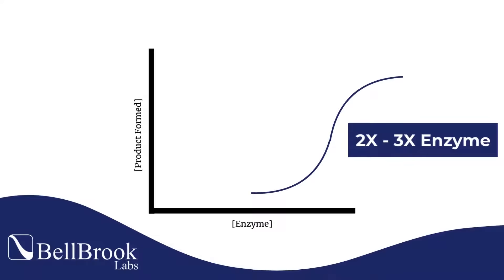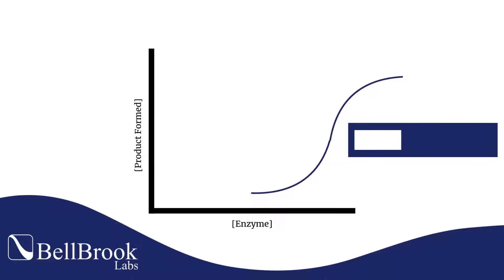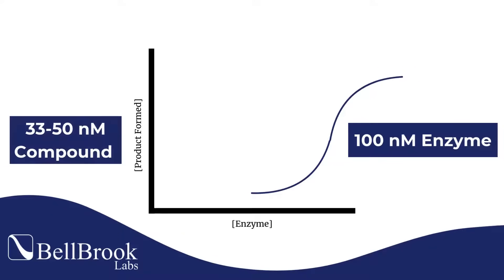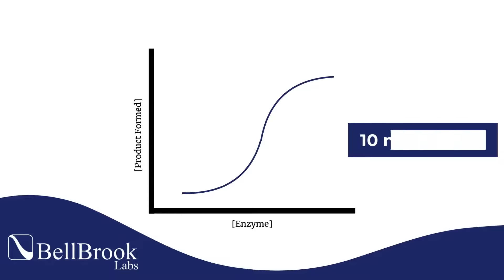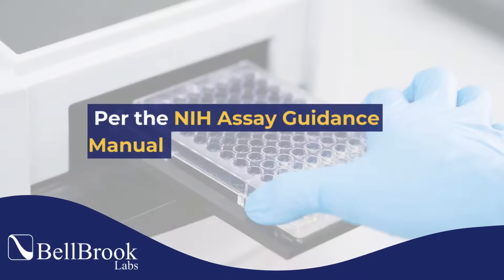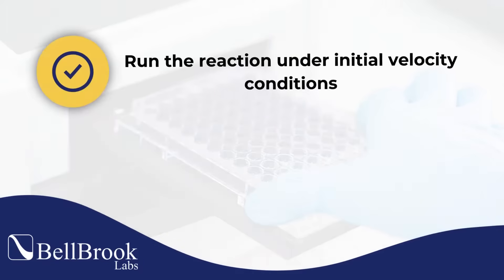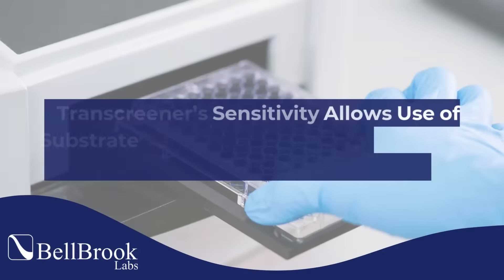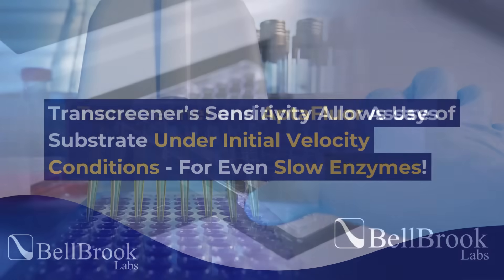Why Does Sensitivity Matter for HTS Assays?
Sensitivity is critical to HTS assay development. The two biggest reasons include using less enzyme and allowing for flexible assay conditions.

Using less enzyme saves the user a lot of money when screening. Transcreener assays are up to ten times more sensitive than competitor assays. For example, one milligram of enzyme vs. ten milligrams could save tens of thousands of dollars or more on a single screen!

Using less enzyme saves money and allows for more accurate detection of inhibitor potency. Typically, to achieve an accurate measurement, you need a concentration of enzyme that is two to three times greater than the IC50 of the compound. For example, if you use 100 nanomolar (nM) of enzyme, you can accurately measure IC50 values ranging from 33 to 50 nM. However, by reducing the enzyme concentration to 10 nM, you can achieve accurate measurements for IC50 values as low as 3 to 5 nM. This is crucial for effectively ranking the potency of various compounds.

Per the NIH assay guidance manual, for an enzymatic assay to identify competitive inhibitors, it is essential to run the reaction under initial velocity conditions with substrate concentrations at or below the Km value for the given substrate. Transcreener’s sensitivity allows the use of substrate under initial velocity conditions for even slow enzymes.